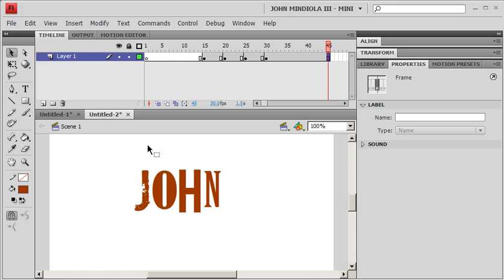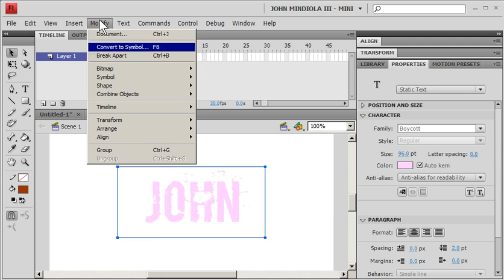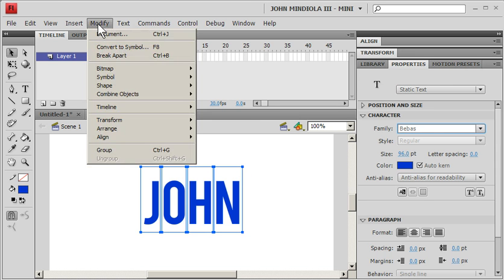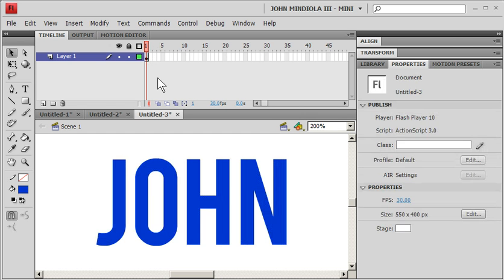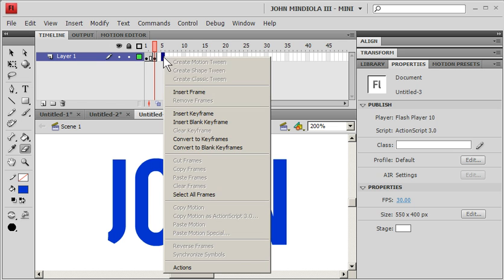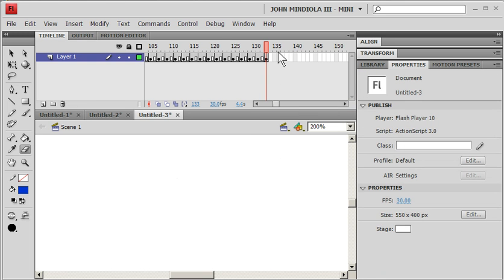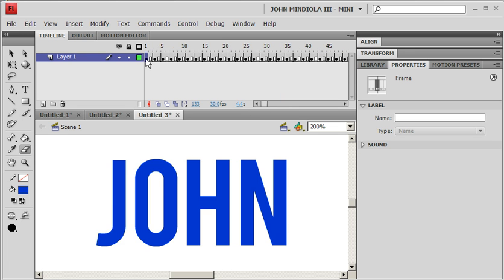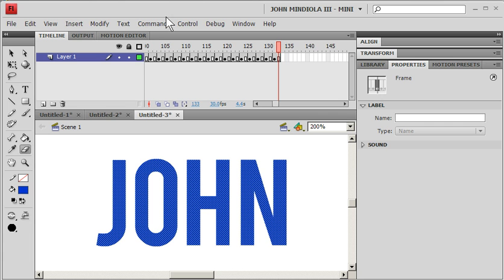Flash Animating Text, Part 5